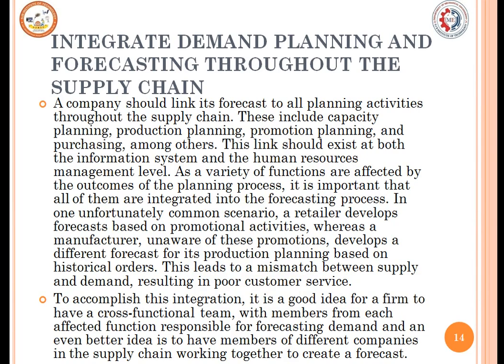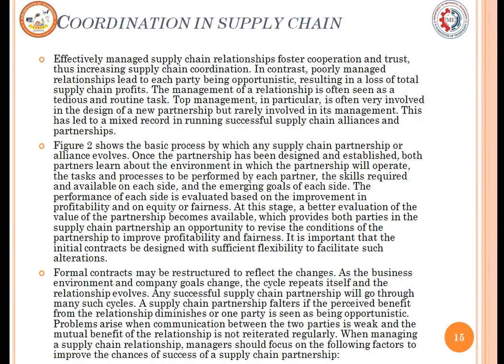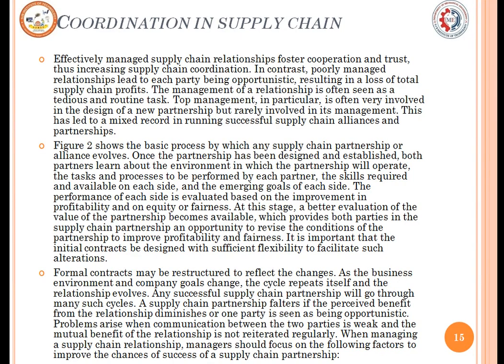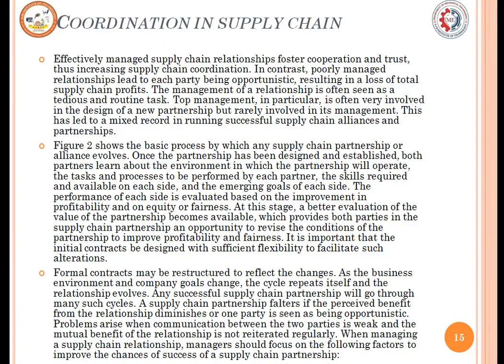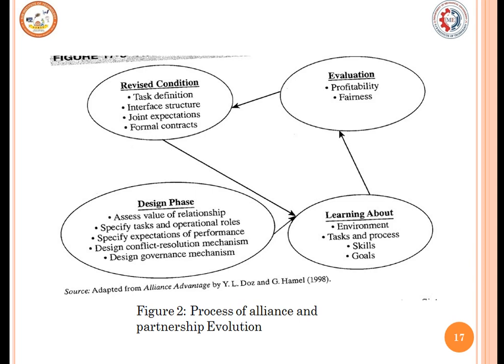Supply chain Management and Introduction to SAP Module 4 video 2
Current Trends: Supply Chain Integration - Building partnership and trust in Supply chain Value of Information: Bullwhip Effect - Effective forecasting - Coordinating the supply chain. Supply Chain restructuring, Supply Chain Mapping - Supply Chain process restructuring, Postpone the point of differentiation – IT in Supply Chain - Agile Supply Chains -Reverse Supply chain. Future of IT in supply chain- E-Business in supply chaiin